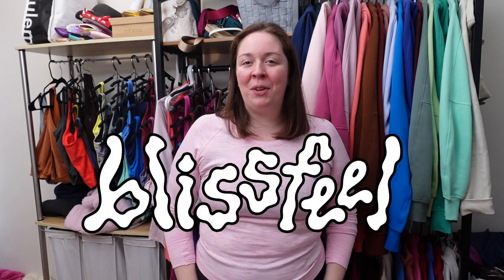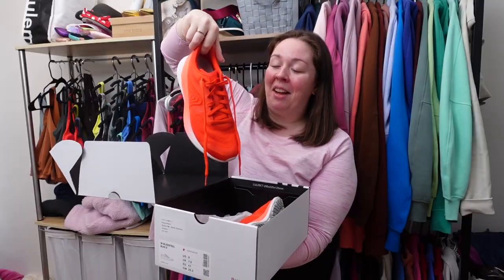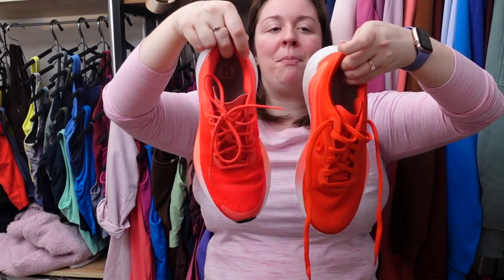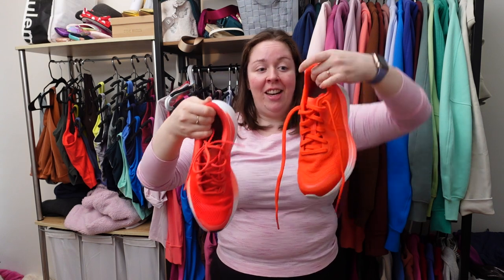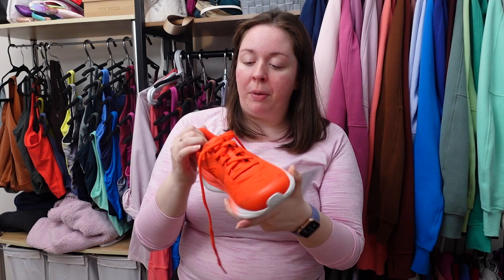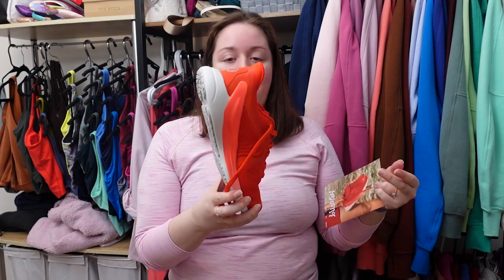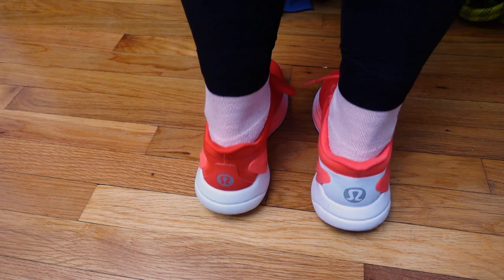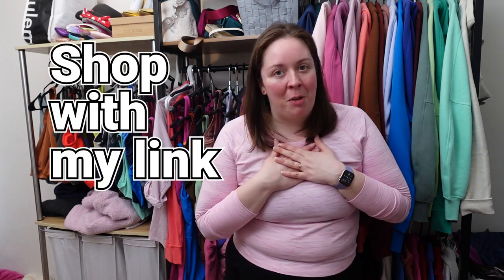BRAND NEW lululemon SHOES! Blissfeel 2 Unboxing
Let's unbox Blissfeel 2. Thank you so much lululemon for sending me these!

Hi, I’m Jess. I’m a fitness instructor and former lululemon educator and I’m here to help you shop smart at lululemon and represent mid-size bodies. As a part of the lululemon Creator Network, if you shop online with my link, I’ll receive support here with a commission.